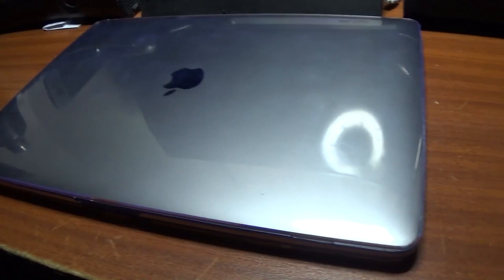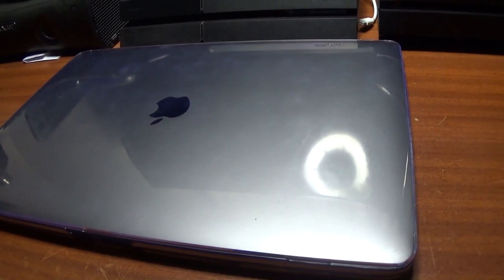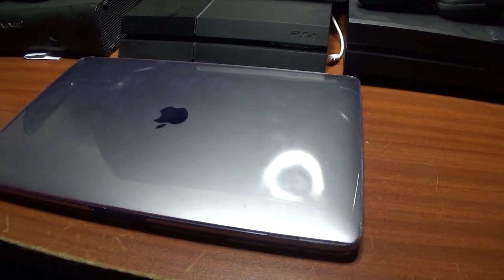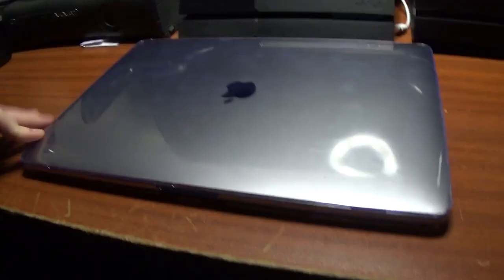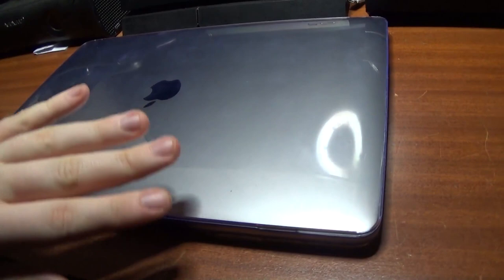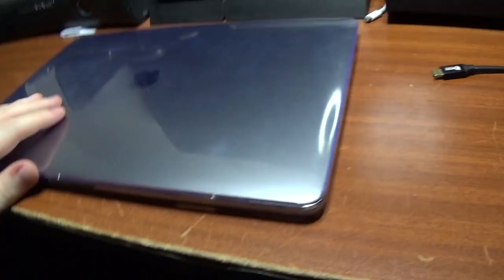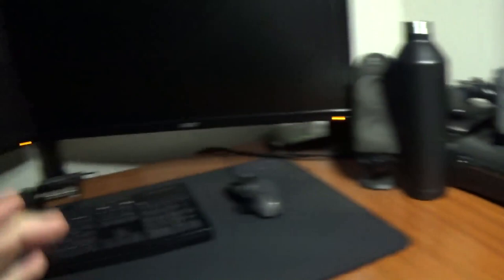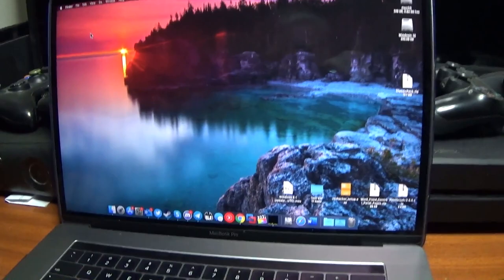Apple MacBook Pro 15-inch (Late 2016) Overview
This is a video of the new laptop I've been talking about which has replaced my old ThinkPad T420 I had since 2014, I replaced with a 2016 15" TouchBar MacBook Pro. I actually got this laptop in July 2018 after I had sold my T420.

This may seem like an unexpected decision for me as in the past I've been very negative towards Apple, however over the years I've come like some of the stuff they're doing, and while the 2016 DongleBook is nowhere near their best product ever made, far from it due to all the known problems with these, the software and (some of) the hardware experience have made it a computer I have come to really like.
I hope you enjoyed this video and let me know what you thought of it.